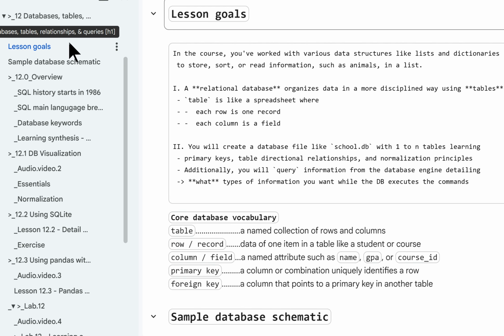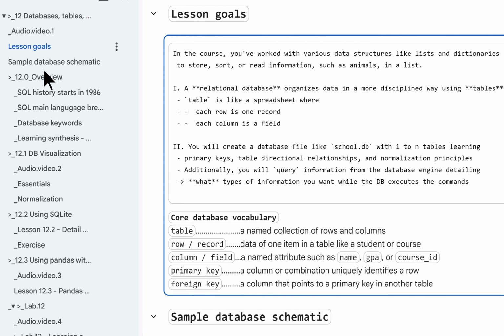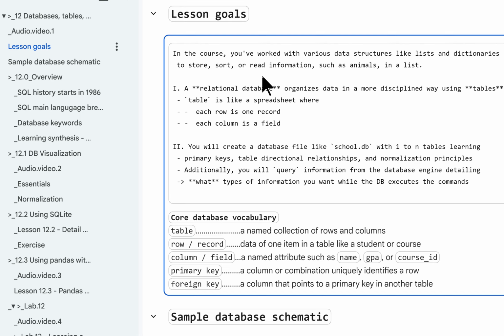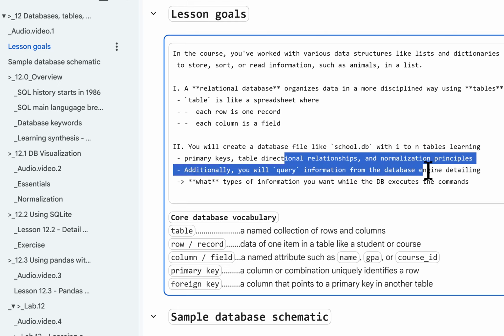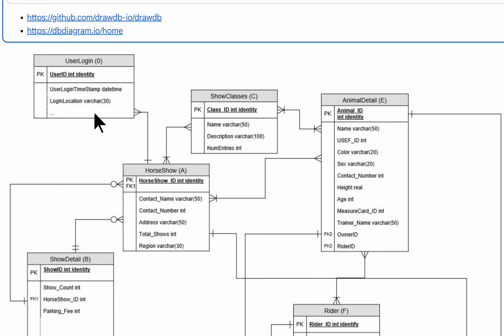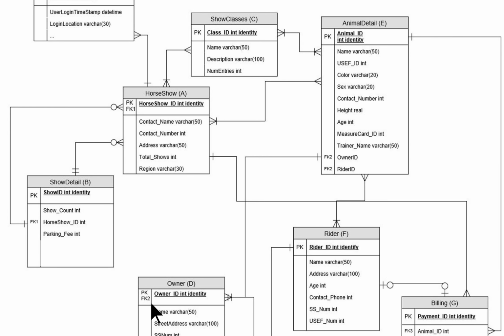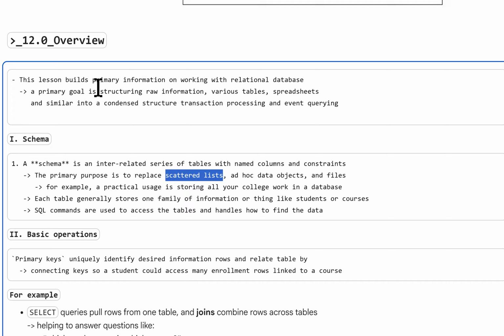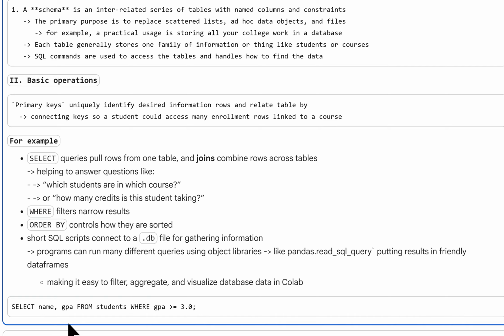L12 v1 databases an queries CS105 - Intro to Programming II Regis College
video.1 - overview Databases, tables, relationships, & queries
Lesson.12 - Databases
see: 7.pillars.of.python learn coding project (avail to all)